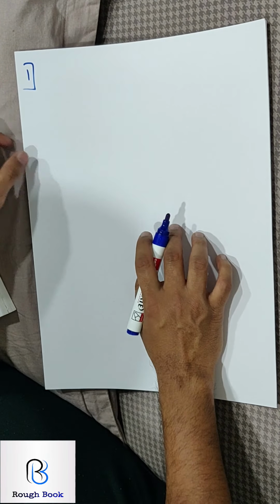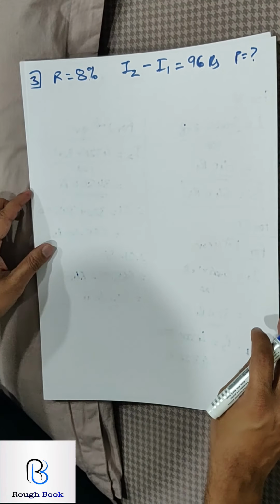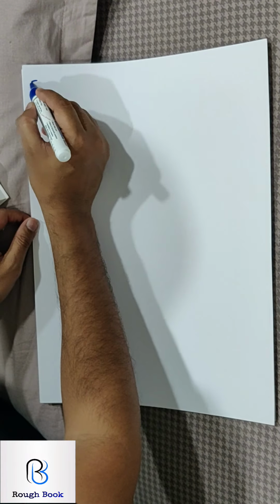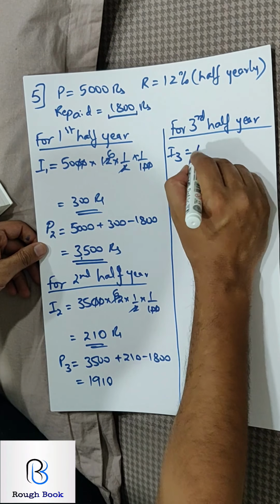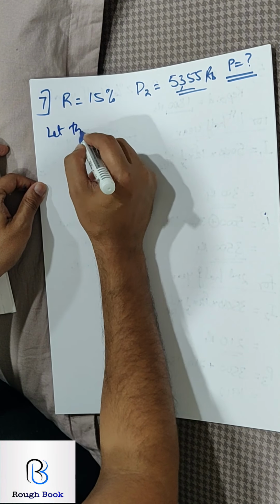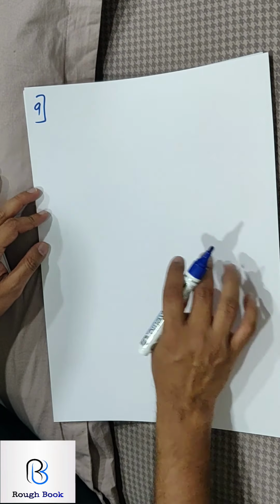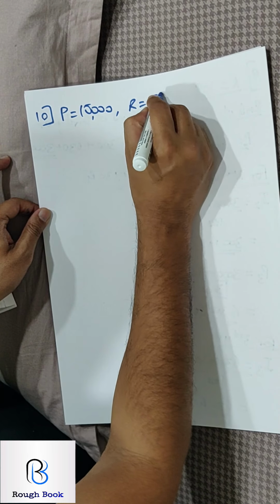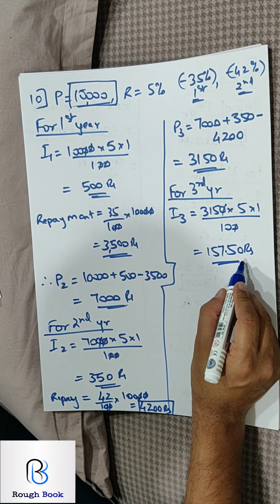Compound interest (Without using formulas) | Ch 2.Ex 2B | 9 ICSE | SELINA | Mathematics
🔴 Download Our Application Today!:
00:18 Q1, 03:05 Q3, 07:04 Q5, 11:26 Q7, 17:19 Q9, 19:18 Q10, 23:10 HW